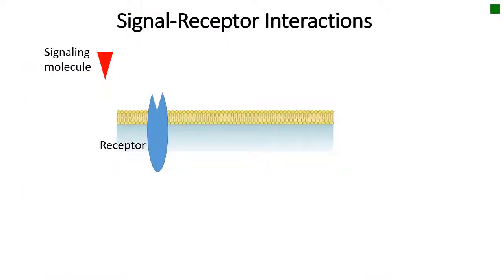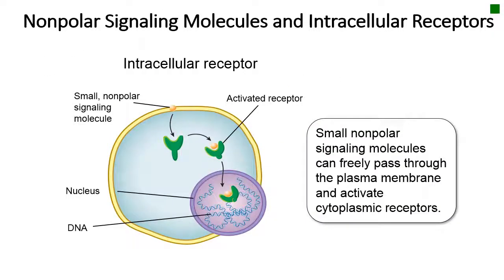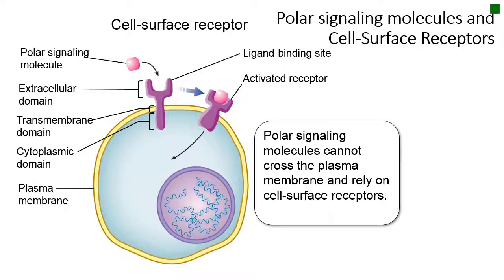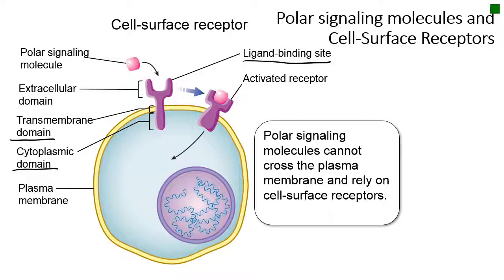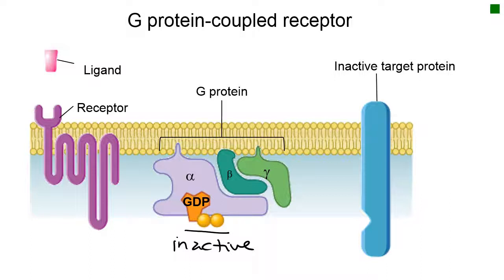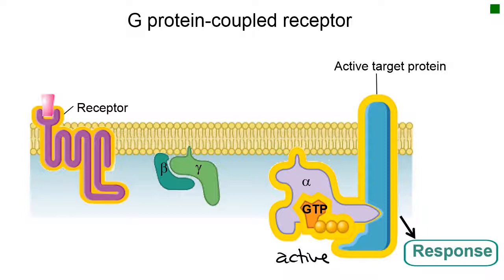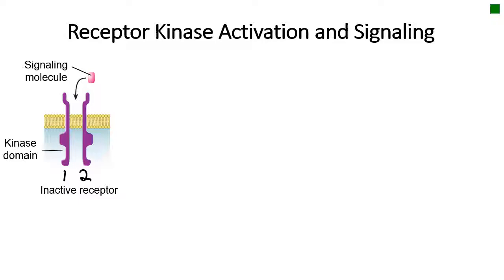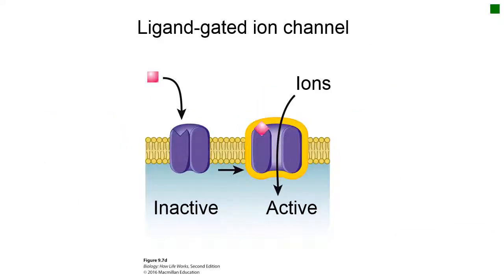Chapter 9 Funtion of signals and receptors